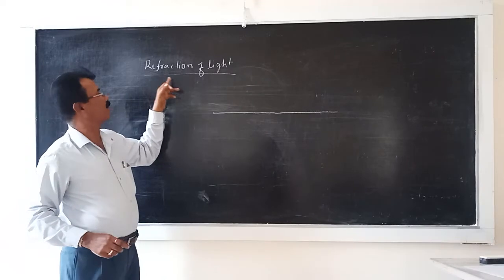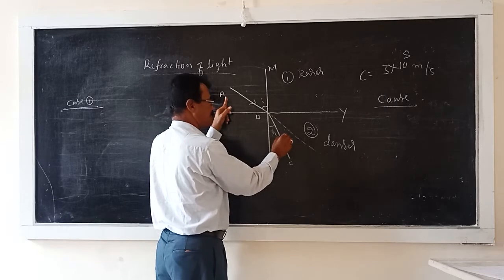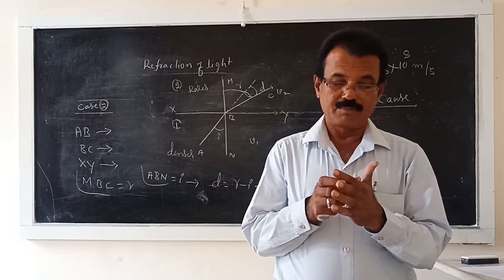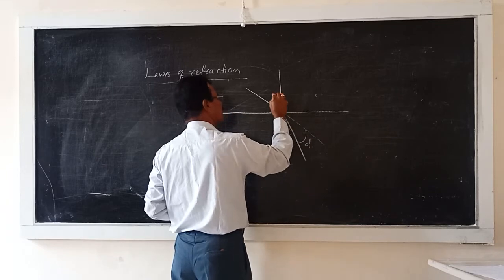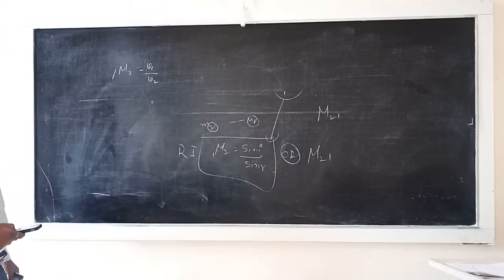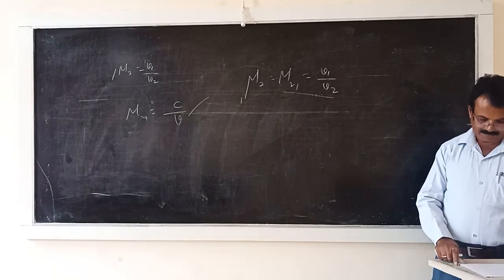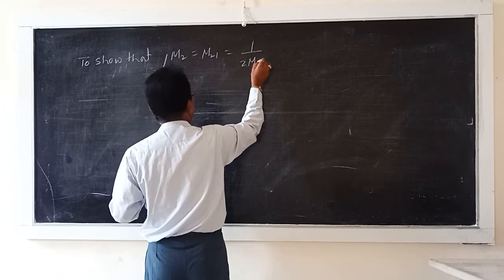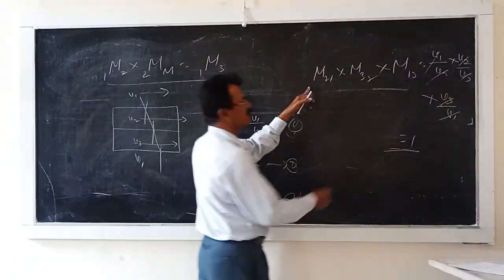physics optics part 3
By H Hanmanthraya